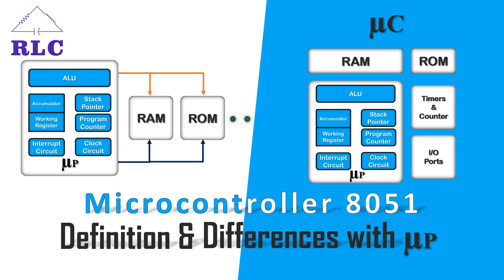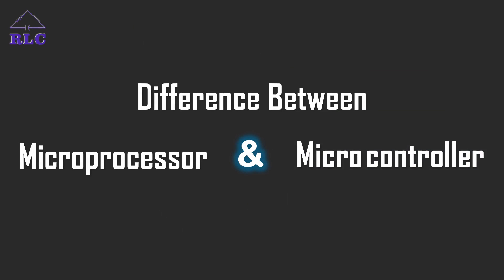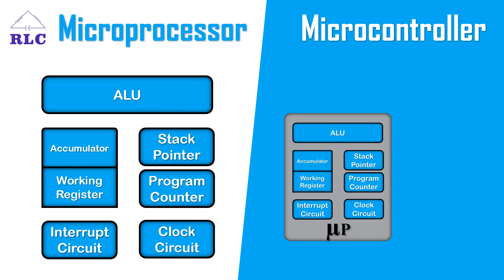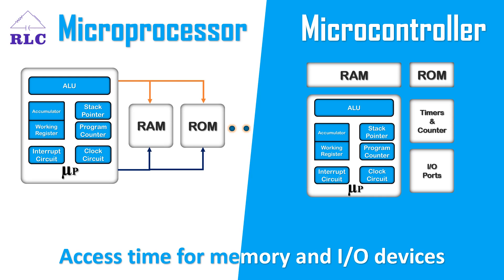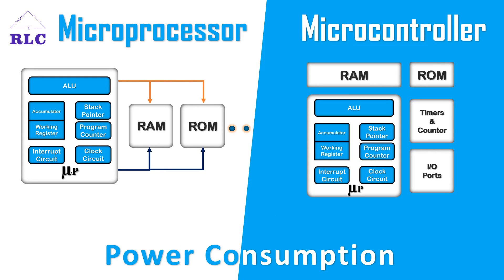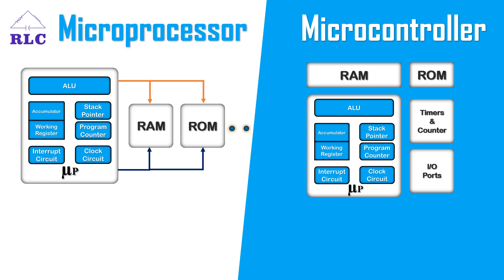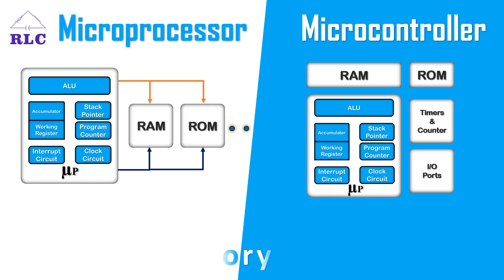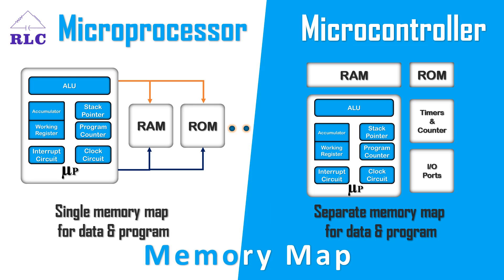Definition of Microcontroller and difference between microcontroller and microprocessor.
Time stamp
0:0 Introduction to the video series.
0:30 Microcontroller definition.
1:40 Difference between microcontroller and microprocessor.

Microcontrollers are usually embedded inside some other device; they are also referred as embedded controllers.

RLC Electrical and Electronics (@rlc.eee)